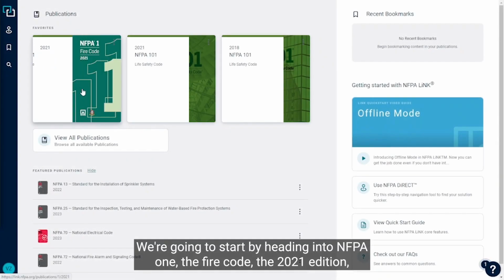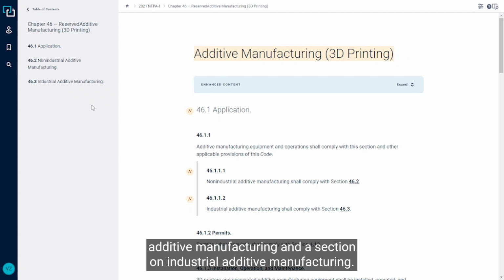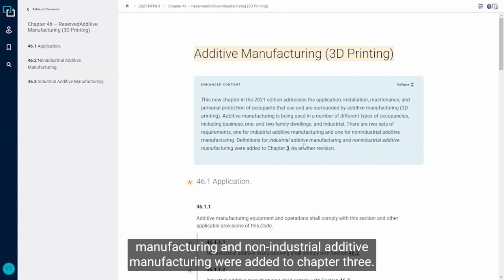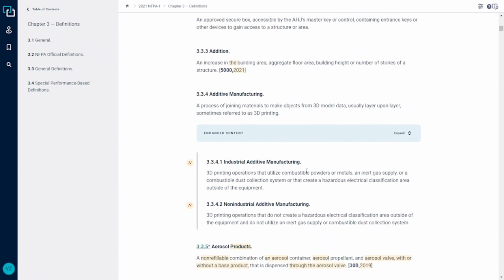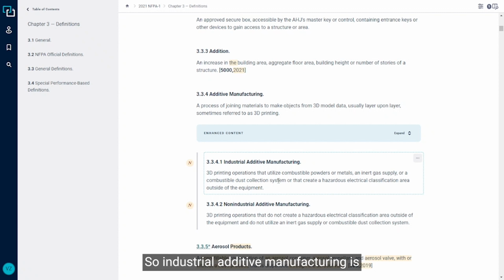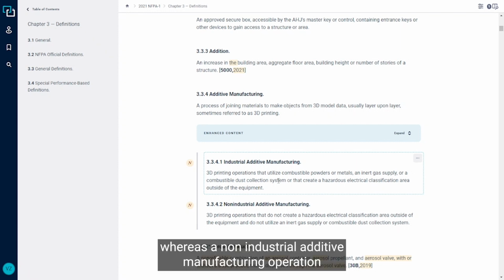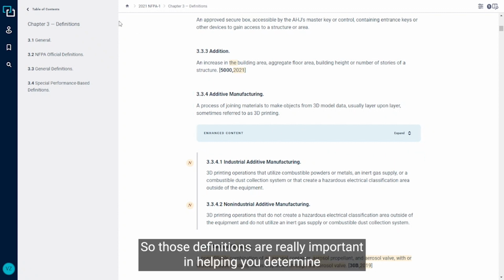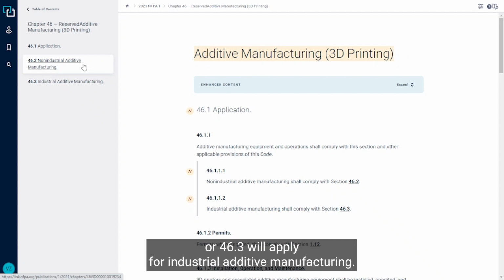Use NFPA LiNK® to Find Requirements for Additive Manufacturing, or 3D Printing, in NFPA 1, Fire Code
NFPA LiNK® is your window to productivity—instant access to support the way you work best.

Learn to help your business become more efficient and effective, with capabilities for seamless search, personalization, and shared knowledge.

This video spotlights additive manufacturing, or 3D printing, which is new to 2021 edition of NFPA 1, Fire Code. NFPA LiNK indicates any changes made to a code since its previous edition, and all subscriptions include the latest editions of NFPA® codes and standards.

NFPA LiNK is also full of expert commentary and helpful tips—for example, references to another chapter where key terms are defined so that you can appropriately apply the requirements in the additive manufacturing chapter.